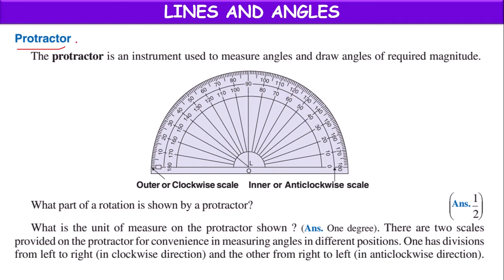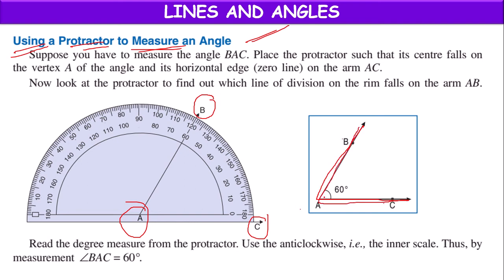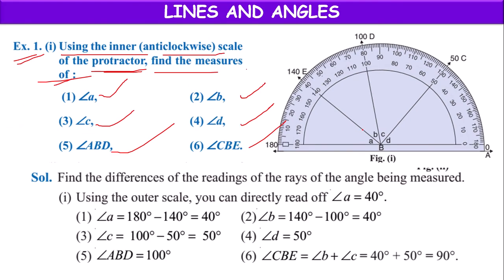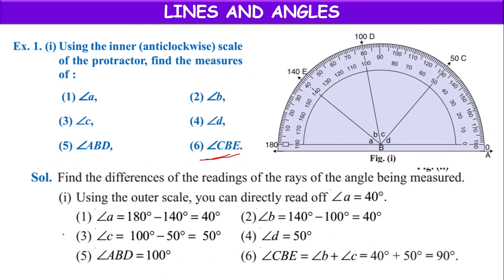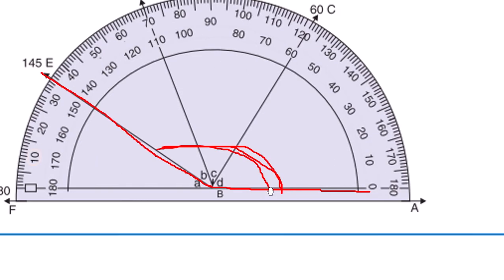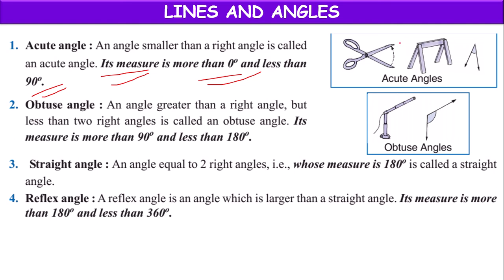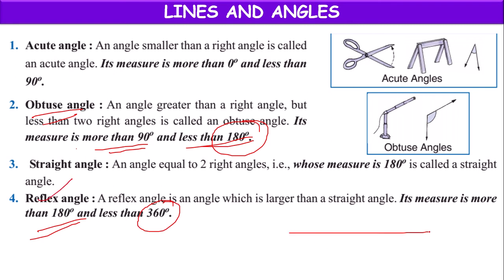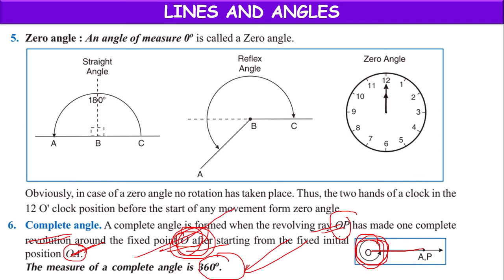6TH | MATHS | LINES AND ANGLES | PART 05 | AIMS-INDIA